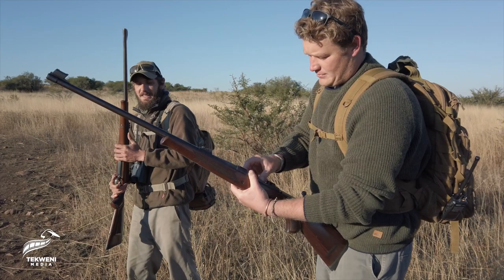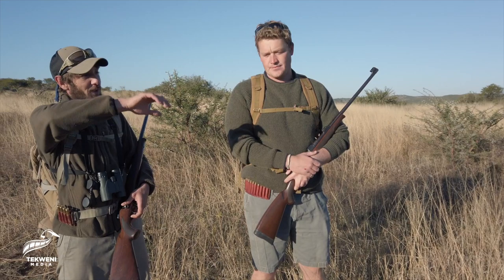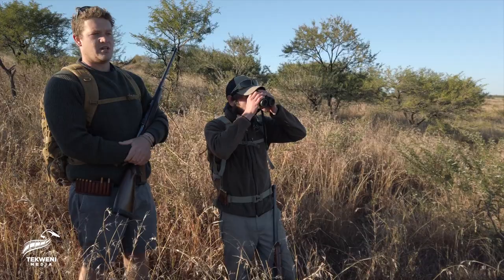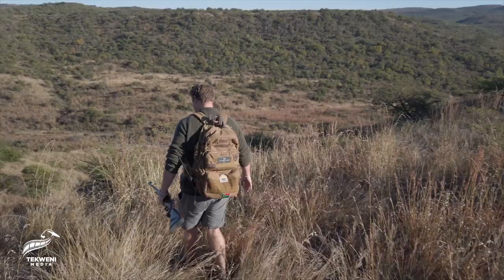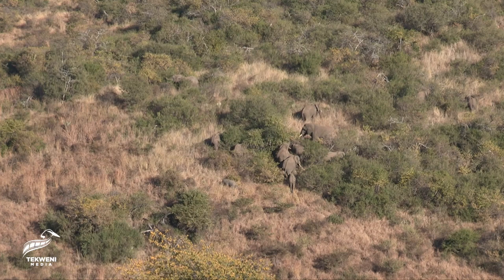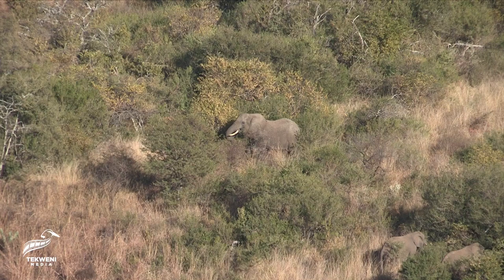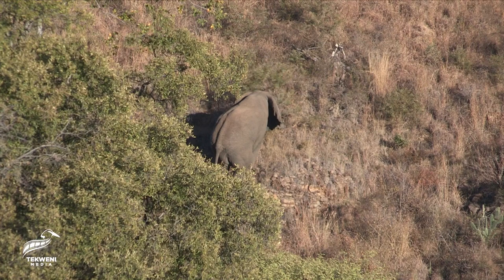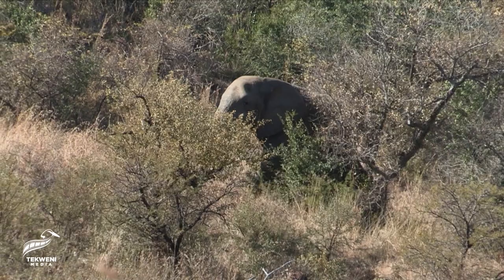Mastering the Art of Approaching a Herd of African Elephants on Foot with Graham Adams.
Join Graham Adams, an experienced guide, as he imparts valuable insights on safely approaching a herd of elephants on foot. In this enlightening episode, viewers are treated to essential tips and techniques for tracking and encountering African elephants up close. Discover the art of guided walks, a popular choice for tourists at the Nambiti Big5 Game Reserve in South Africa, and gain a deeper understanding of how to engage with these majestic creatures in their natural habitat.
Produced by Tekweni Media. @Tekweni